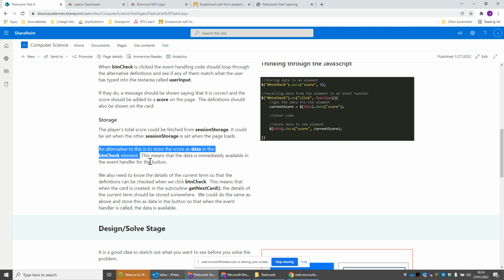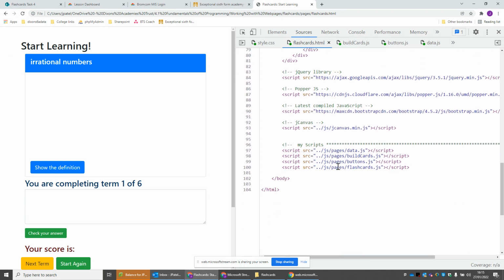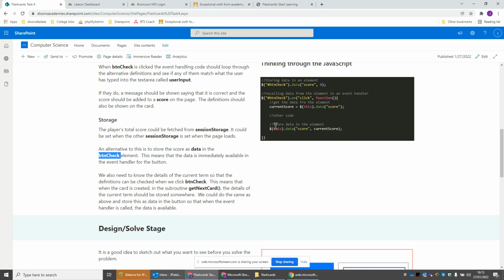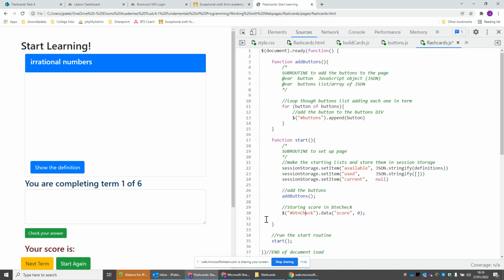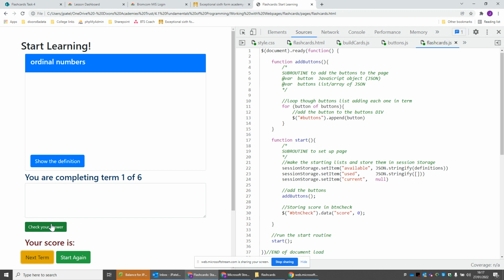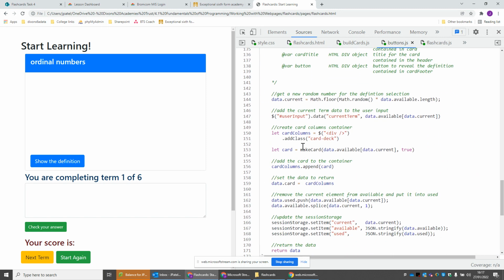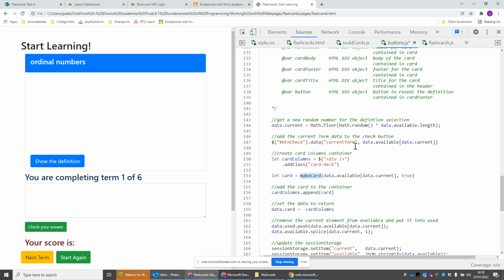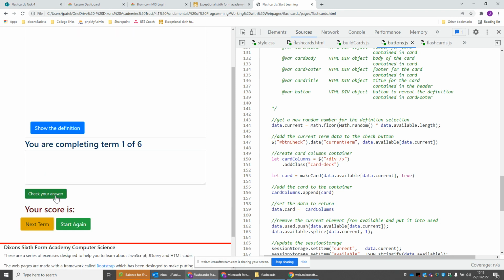task 04 2